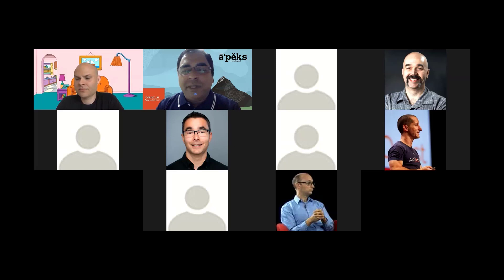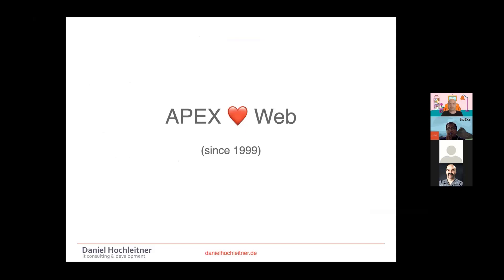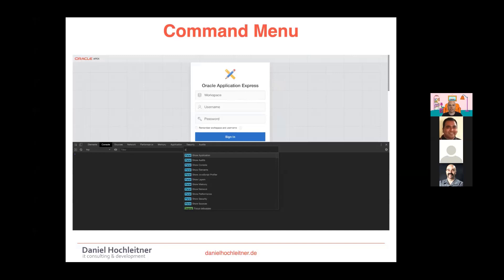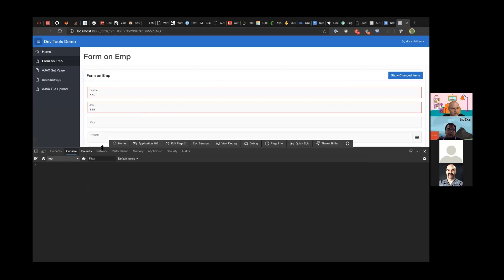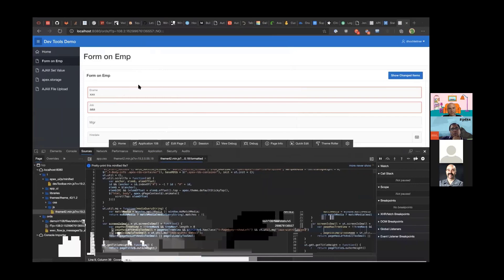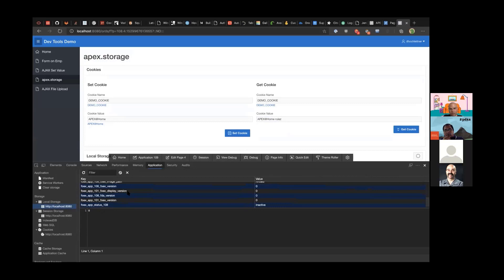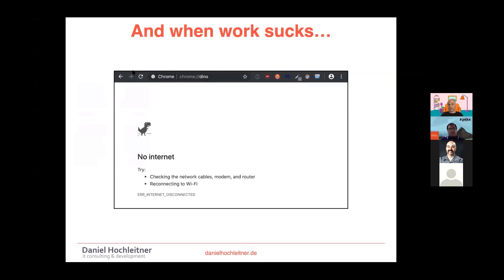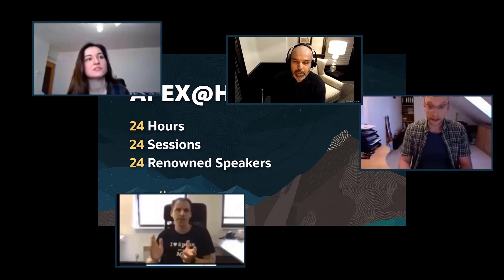Know your Browser Dev Tools! - Daniel Hochleitner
You’re a database person doing mostly PL/SQL stuff? You’ve been doing Oracle Application Express (Oracle APEX) for several years but always struggle with web or browser things? Or you’re a front-end person who always wanted to understand the connection between APEX front end and back end? This session is for you! Some examples:
• What browser dev tools are
• Client-side APEX debugging (JavaScript, dynamic actions)
• Inspecting AJAX calls delivering data from the back end
• Performance analysis of client-side code
• Checking accessibility of pages, regions, components
• Testing JavaScript before including it in APEX development
• Changing existing or adding new CSS for styling your app

A recording provided by the awesome APEX community, that built a virtual 24 hour conference called APEX@Home held on April 16th 2019.

With 24 world renowned speakers and nearly 5000 virtual attendees, this event was a huge success.

Oracle APEX - Build enterprise apps 20x faster with 100x less code